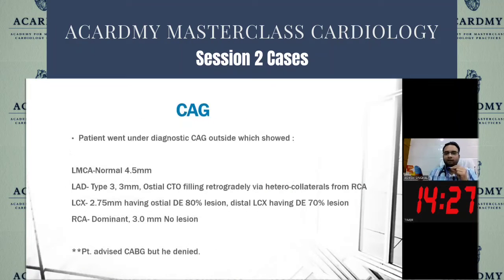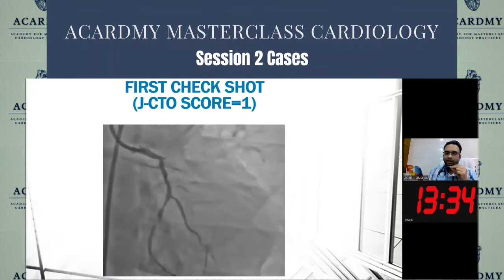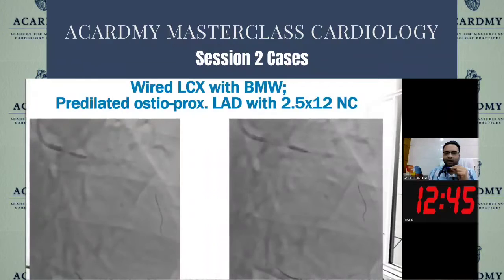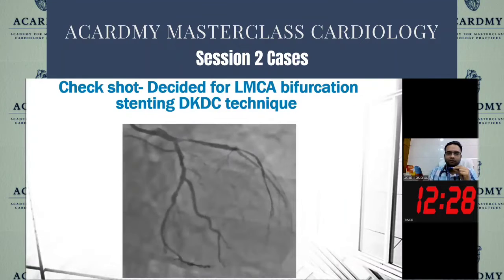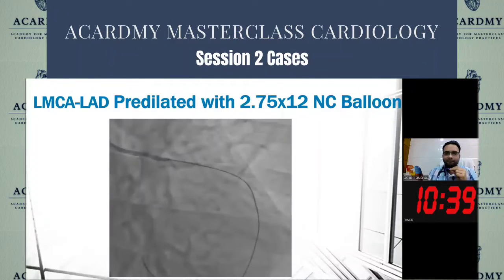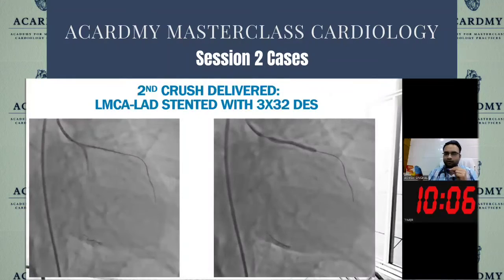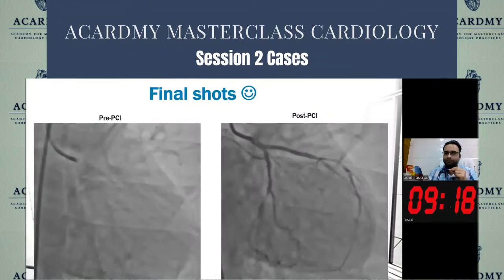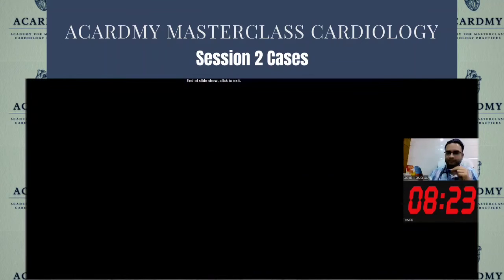Dr. Ashish Singhal- Lifecare Hospital Rohtak: Averted CABG